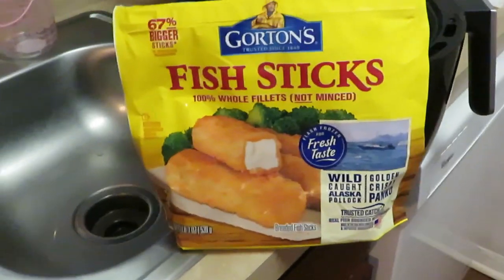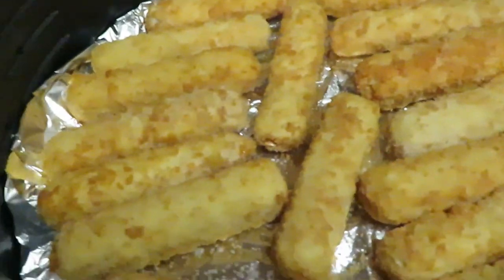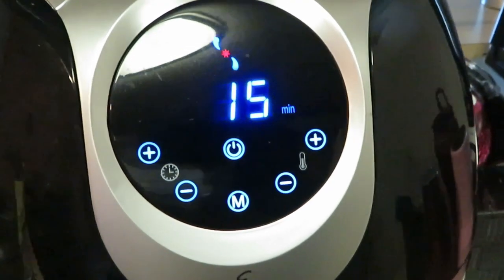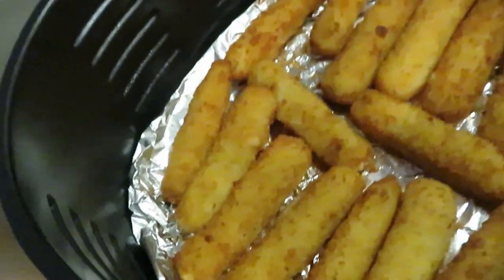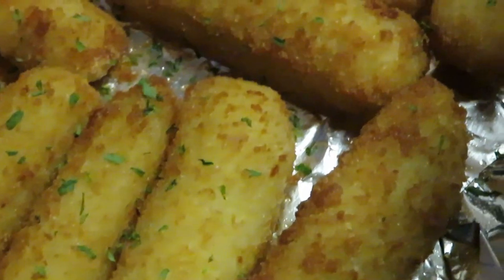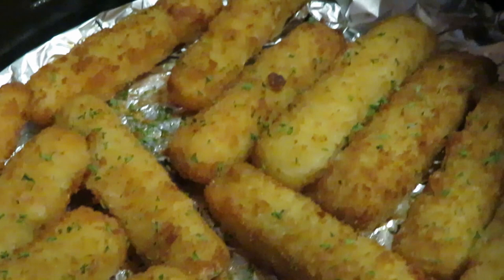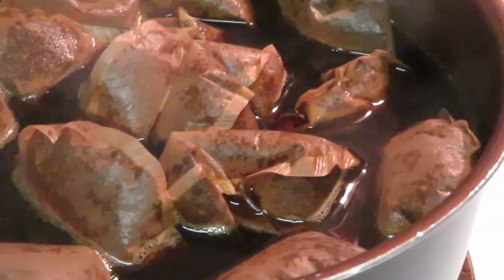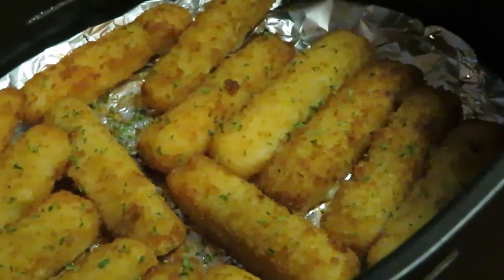Gorton's | Fish Sticks | Arickamisha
Today I cooked fish sticks in the airfryer another quick through the week meal.